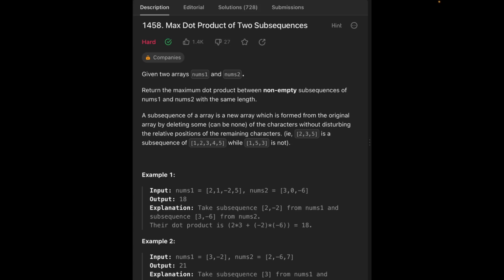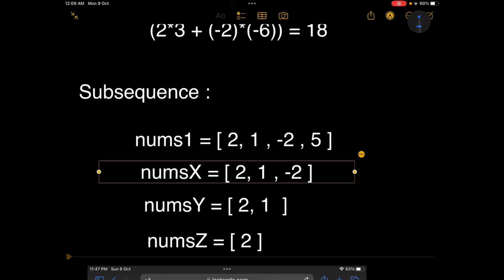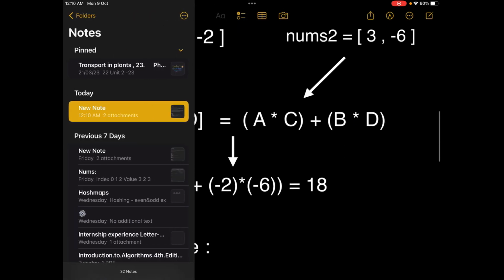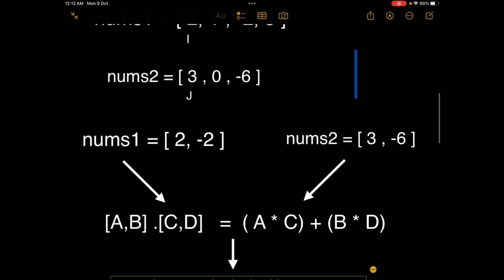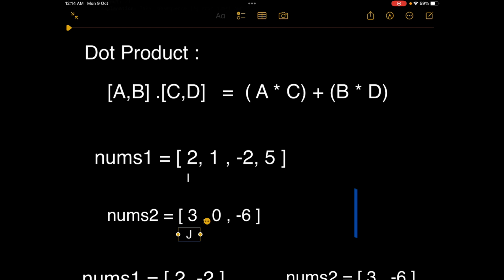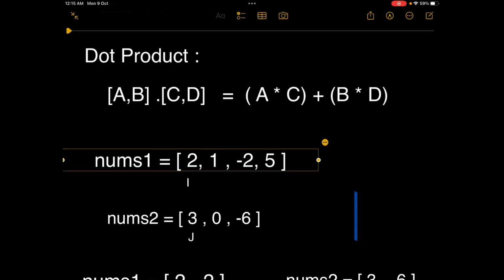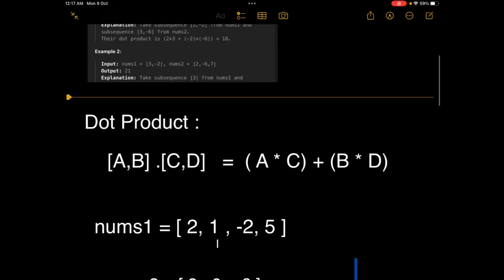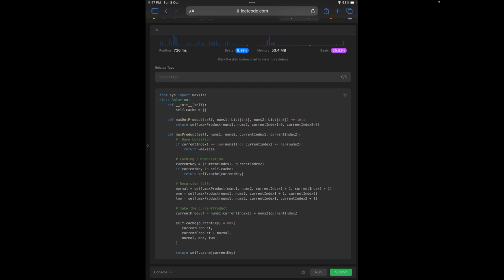Max Dot Product of Two Subsequences - Leetcode 1458 - Python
Hey everyone it's day 5 of solving daily leetcode problem and I m still consistently working on helping you understand concepts like hashmaps
DP easily and I really want to thank Aryan Singh to motivate me to take this challenge and if you are looking you career in Software Development
I recommend you to do check 30DaysCoding thank you!